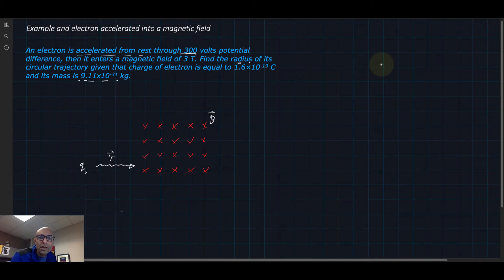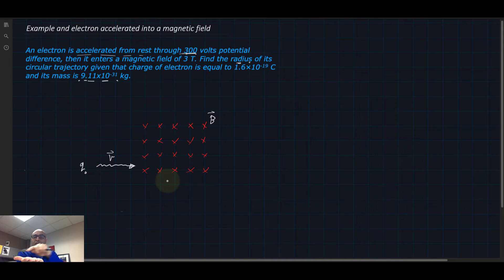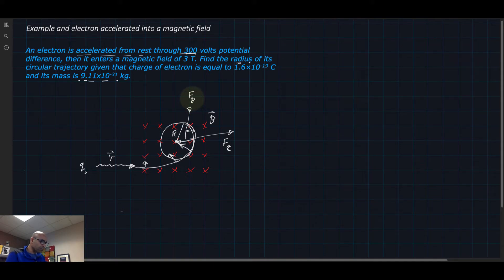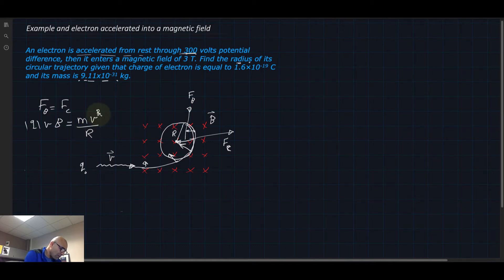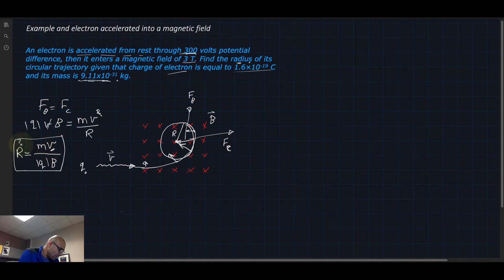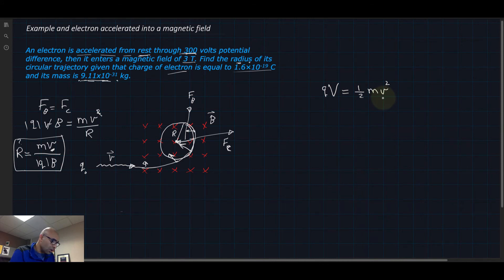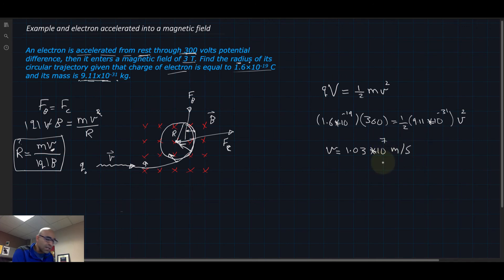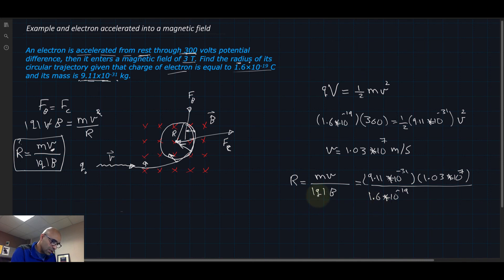Finding the Radius of a Charged Particle's Path in a Magnetic Field (Easy Guide!)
When a charge moves or passes through a magnetic field, its trajectory changes. Tuning the charge velocity and the magnetic field strength may cause the charge to go to a circular path with an unknown radius. In this example, we are attempting to find the radius of the circle.